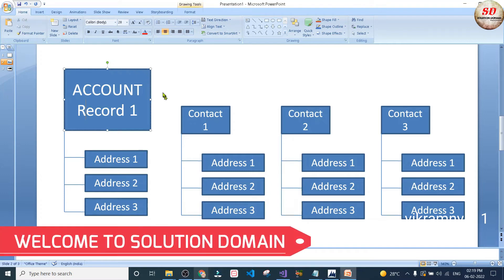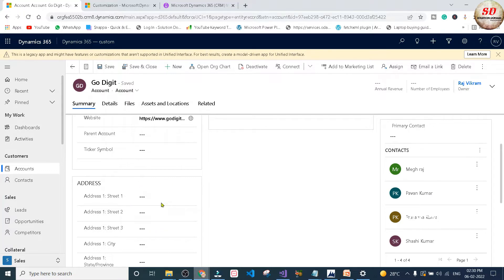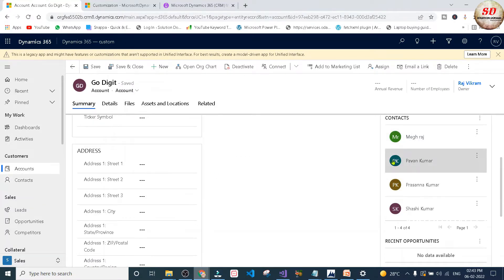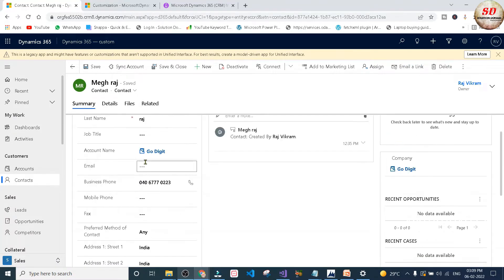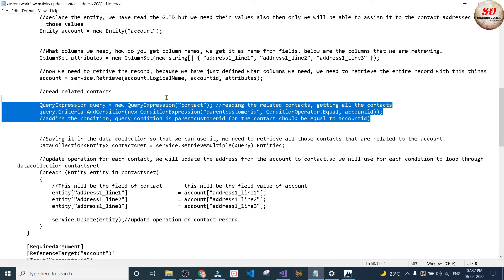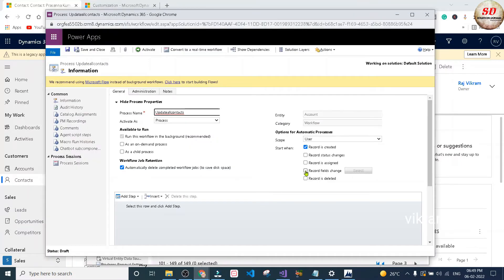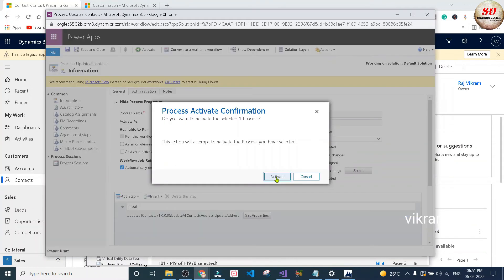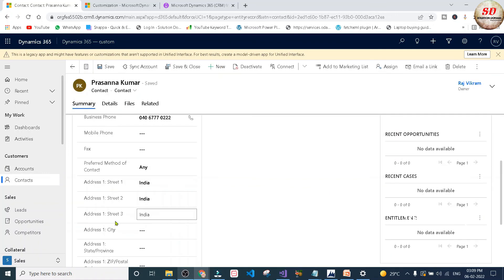custom workflow activity to update all contacts address related to account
Hi guys, today in this video we will see custom workflow activity to update all contacts address related to account.

What is the business need for Custom Workflow/Standard Workflow?
A business use case scenario will be when a user deactivate any entity record you want to deactivate any child entities.
Achieve this via custom workflow. Reason for choosing custom workflow over a plugin is its reusability.
Via custom workflow you can make it generic and make it configurable.
Another example is user enters a date of birth and you want the system to calculate age and display in the form then you can trigger a custom workflow to do achieve this.

When should you use Custom Workflows over Plugins?
You choose Plugins, When speed of execution, security of process, and validity of data are integral.
When flexibility, functionality reuse, and optional user involvement are integral, You choose Workflows.
Workflows can be turned off (by unpublishing) but Plugins are always on.
When we are using Plugin, we have a number of triggers available (called as Steps/Message) to trigger the plugin execution.
Where Custom workflows are triggered by standard workflows available in CRM, that make the custom workflow triggers limited (Create, Update, Status Change, Delete and On assign, On Demand, as a child Workflow).

Code Download link and for more information on plugins and custom workflow activity please

vikramnvp11
domain
solution
solution domain
how to
mobile tips
computer tips
funny videos
programming
programming videos
how to make
android